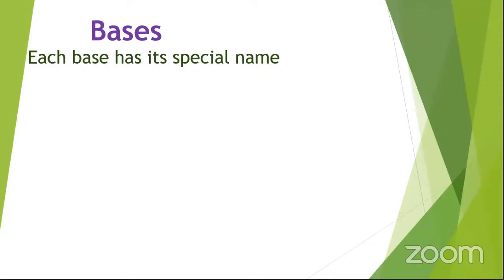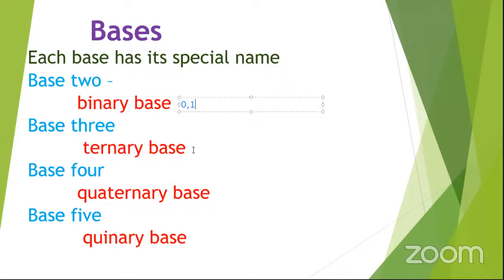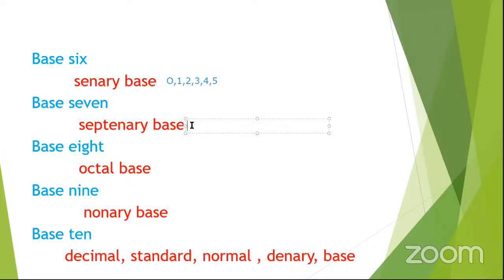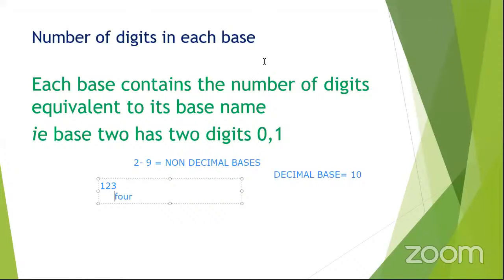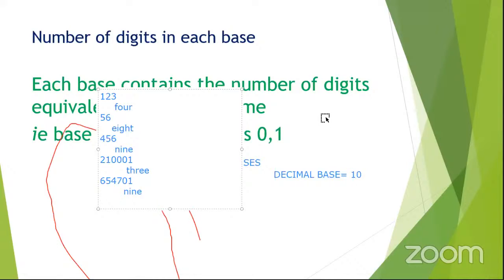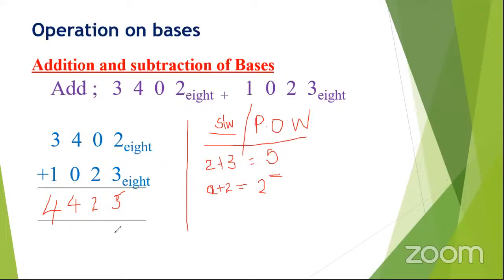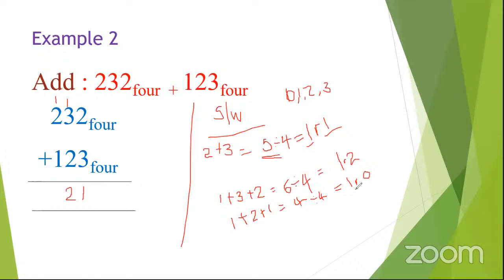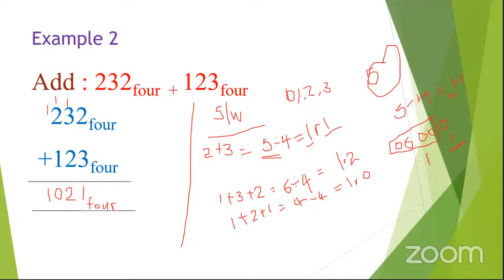Primary Six Mathematics Live Class Session(Topic:Bases)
This is a Primary Six English  live class session facilitated by Teacher Jonah Byarugaba